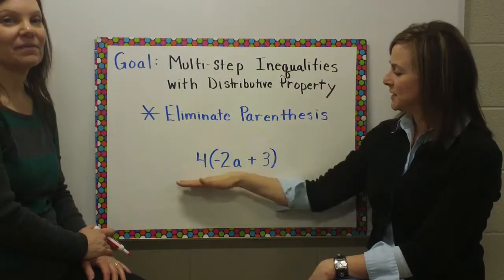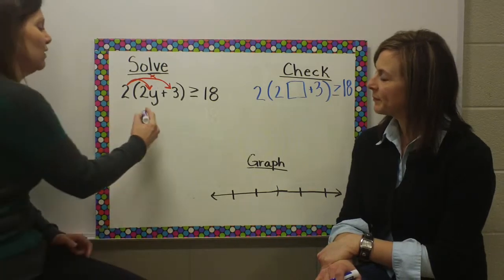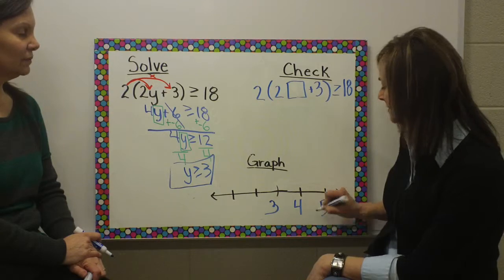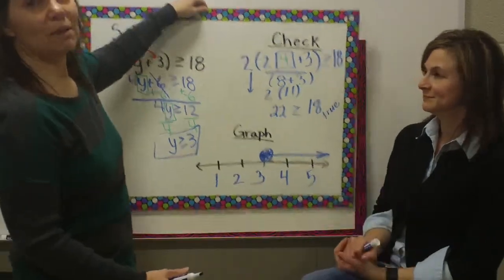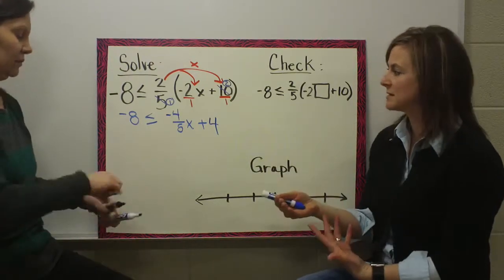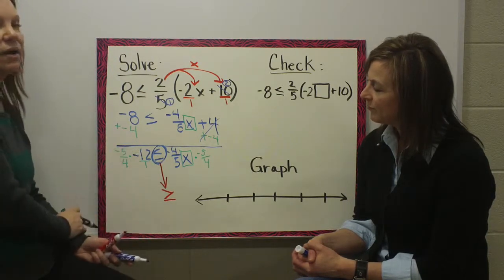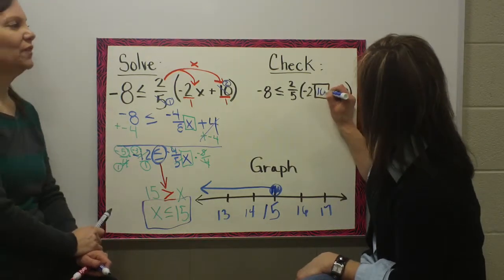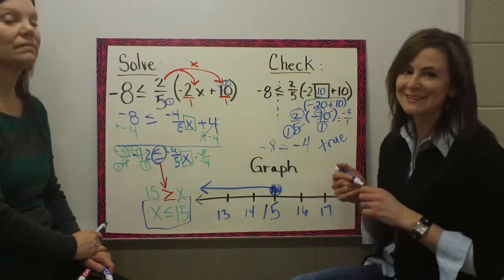Solving Multi-Step with Distributive Property